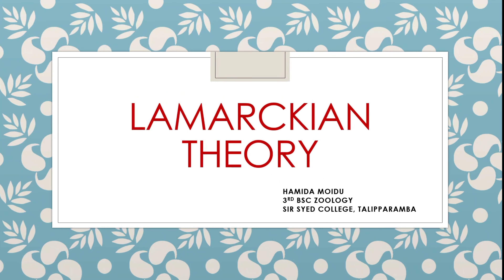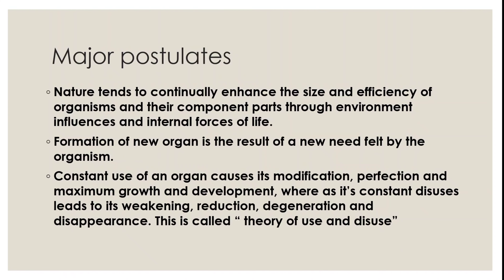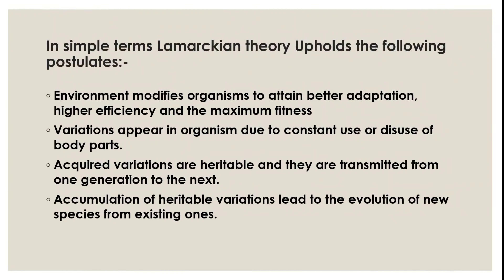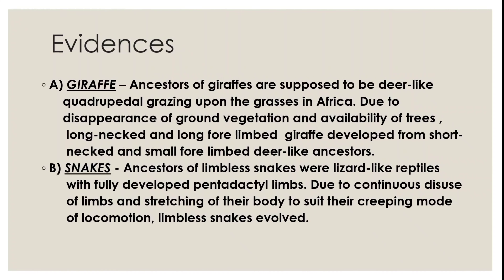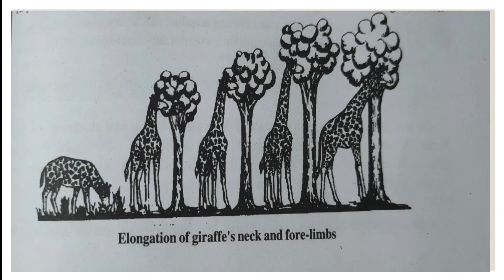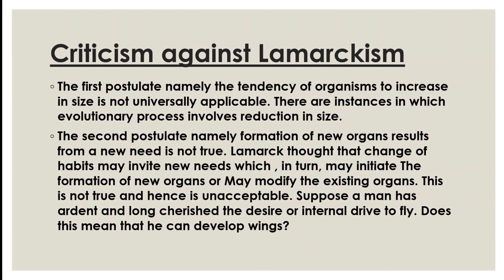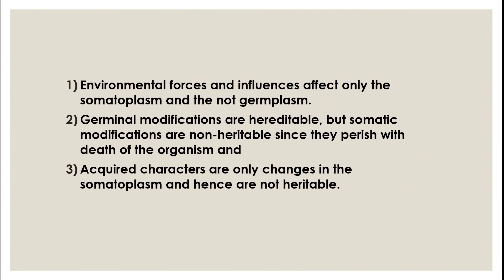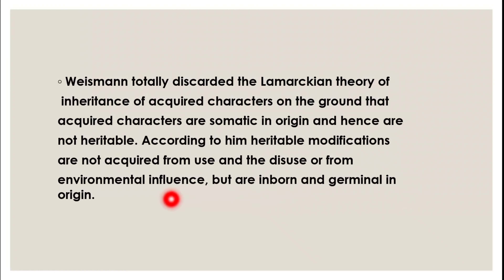Lamarckian theory|Theories of organic evolution